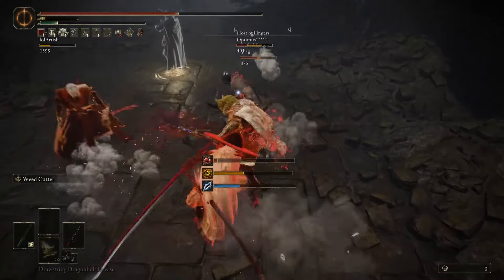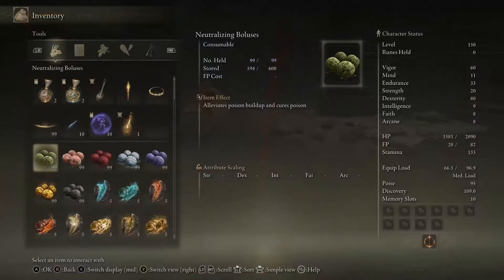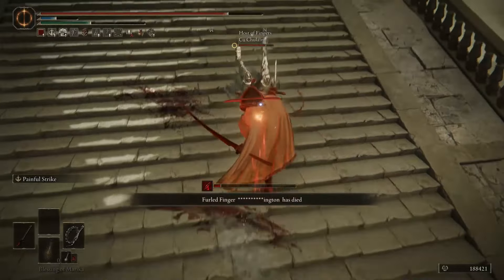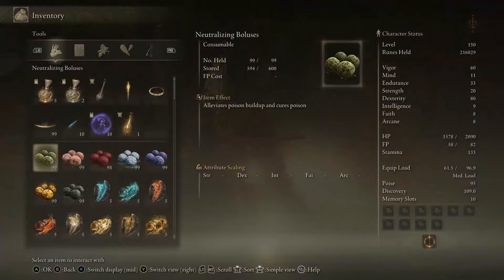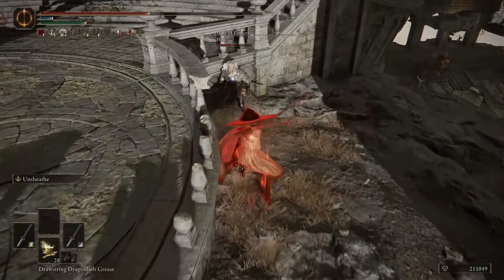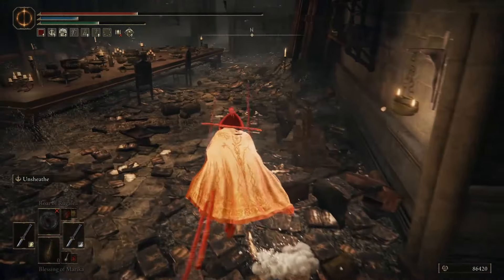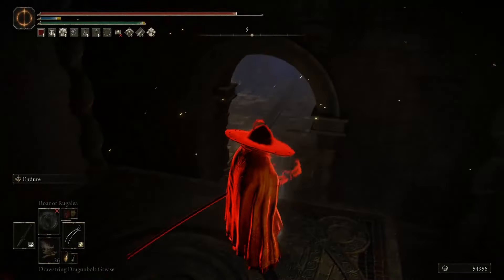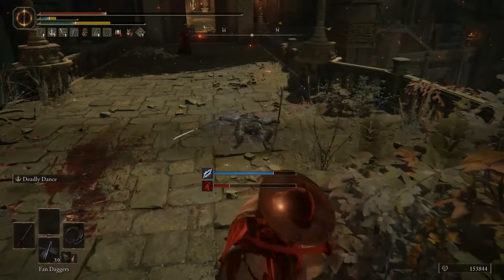Optimal Samurai Dexterity Build | Elden Ring PvP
Optimized level 150 Samurai Dexterity PvP build using Rakshasa's Great Katana, Sword of Night, Powerstance Nagakibas, Hand of Malenia, Raptor Talons, and more! This build focuses on optimizing all Dexterity weapons in a single powerful arsenal.

It helps support creation of future content such as this.

Timestamps:
00:00 Intro
00:55 Build Stats
01:12 Invasions

Elden Ring Synthwave Remix - Main Men...
Elden Ring Synthwave Remix - Main Menu Theme (LAVNDER Remix)
Credit to LAVNDER for his amazing Elden Ring Main theme remix!

Thank you to Frans Bouma, for your Elden Ring camera tools

Credit and thanks to Flextralife for the Item/spell images